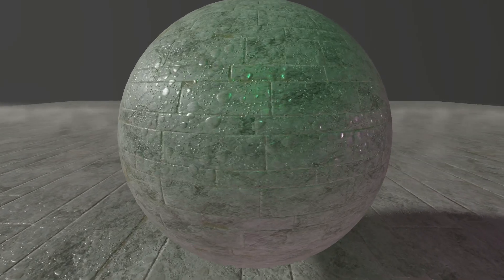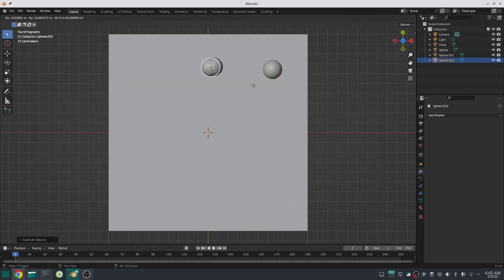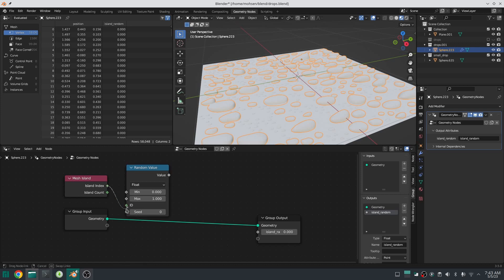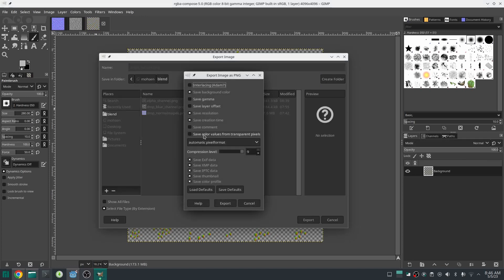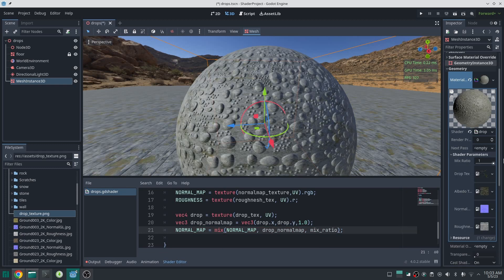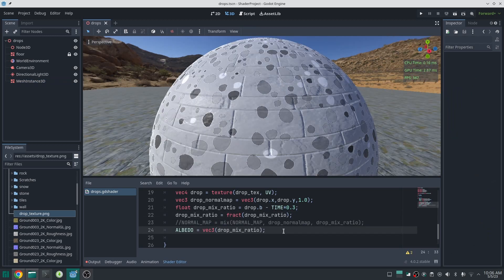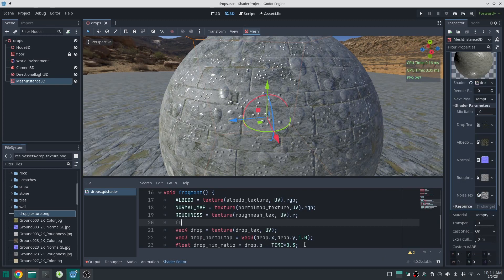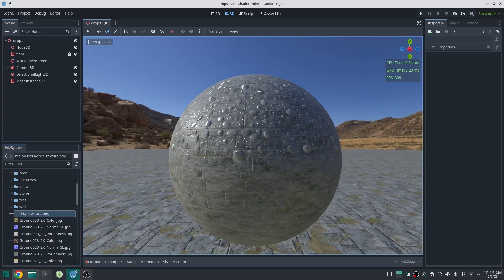Raindrop Shader Effect in Godot 4.0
So this a shader for rain drops effect
Part of this tutorial is made by blender to bake normalmaps and other texture information which we need
And the rest is done in Godot engine 4.0 with a spatial sader, But this effect can be applied also for 2 dimension game in Canvas shader just with a little bit modification

Anyway I am not satisfy with the Rain drop texture which I created with blender I hope you can make a better one, Just look at the first part of video I show you how to make one
Remeber before baking all rain drop inside blender join them and make them only one object, otherwise it will took a long long time to bake (I made this mistake at first)

Video Chapters:
00:00 - Intro
01:54 - make rain drops texture in blender
04:50 - combine all textures to one texture
05:40 - rain drops shader in godot